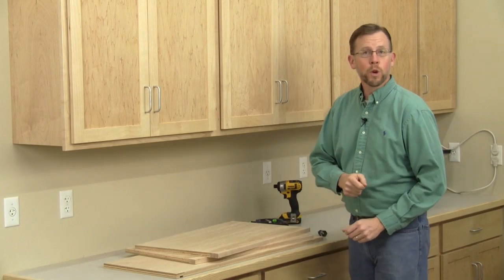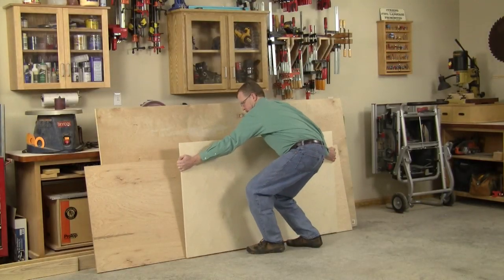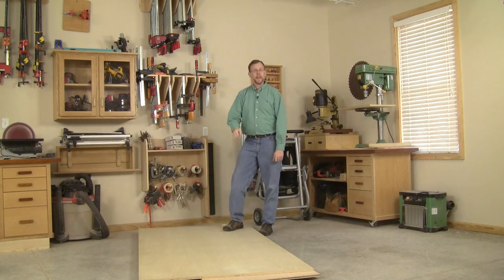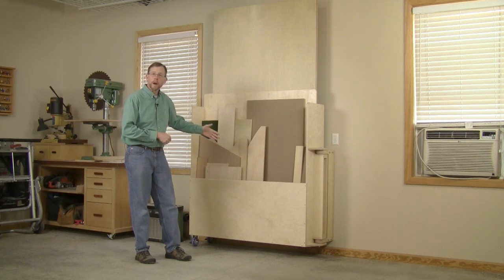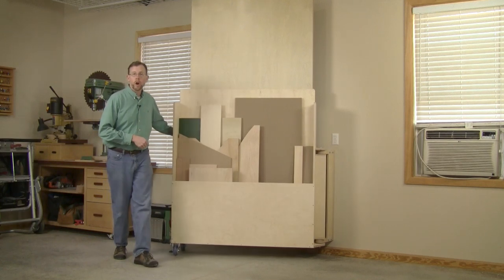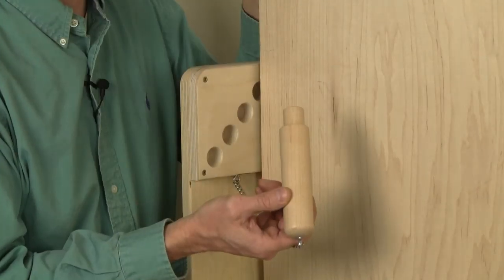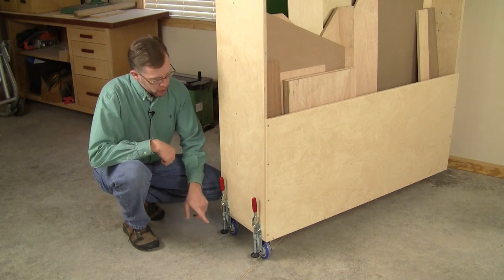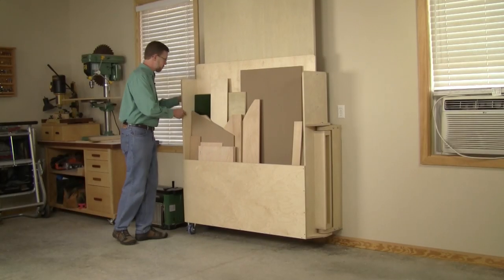Swing Out Panel Storage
Having trouble finding a good place to keep large panels and pieces of scrap in your workshop? Chris Marshall may have just the solution for you.